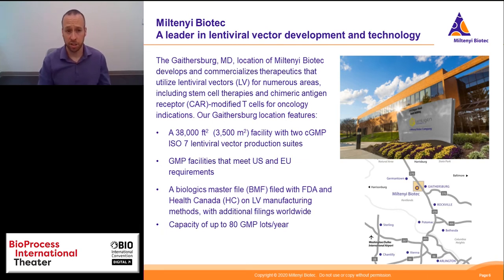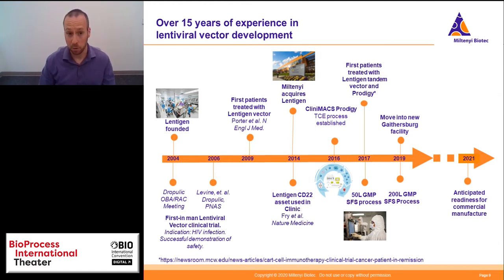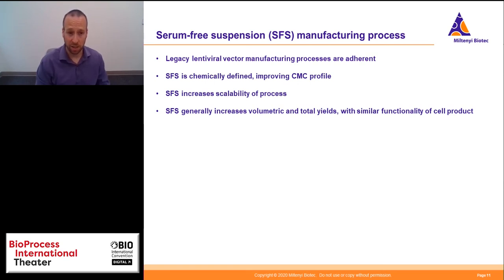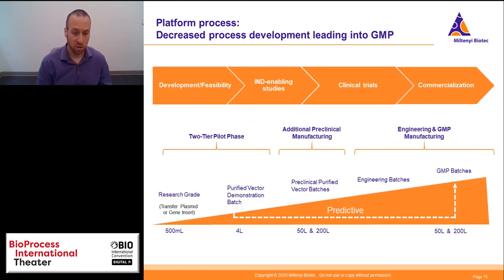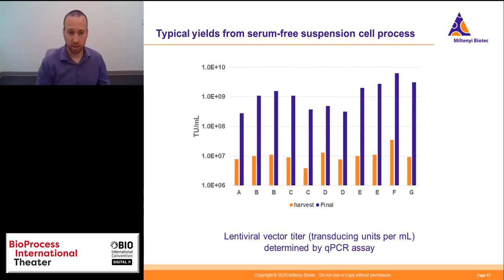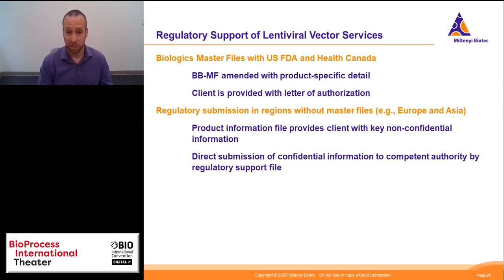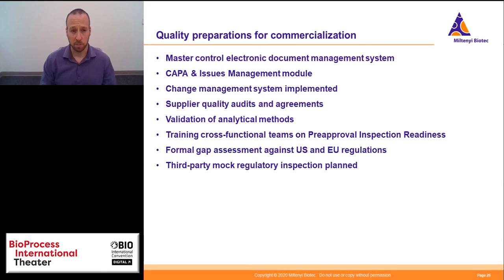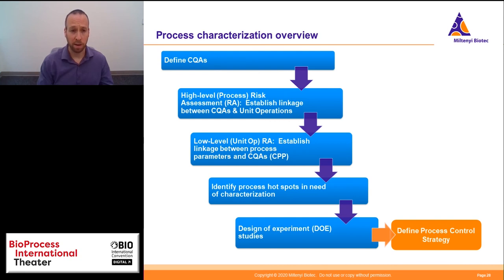Accelerating Clinical Development and Commericalization with a Lentiviral Vector Platform....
"Accelerating Clinical Development and Commericalization with a Lentiviral Vector Platform Manufacturing Process for Cell Therapy."

This is a recording of a presentation at the 2020 BPI Theater @ BIO.